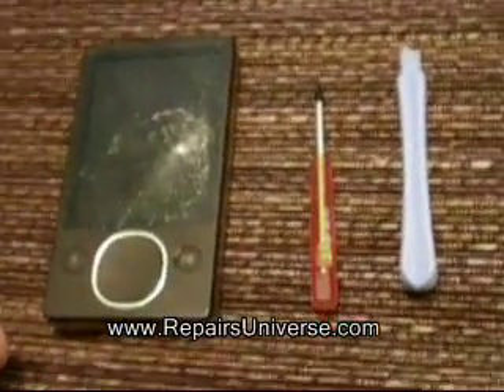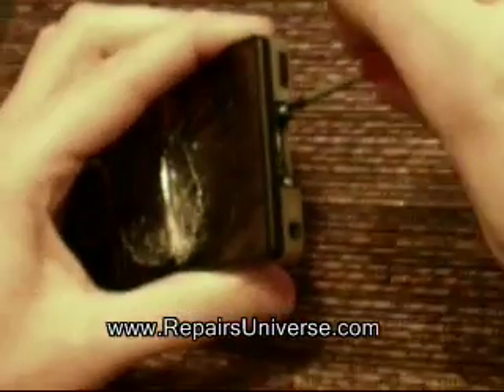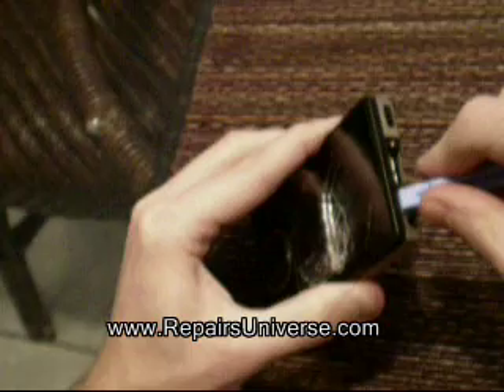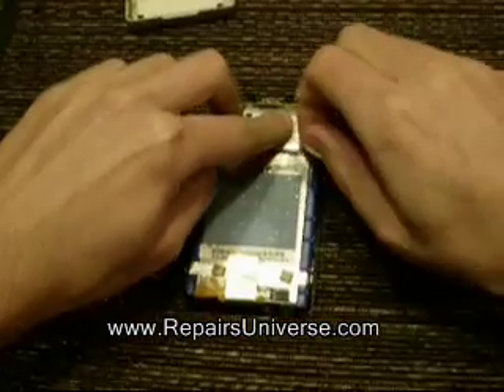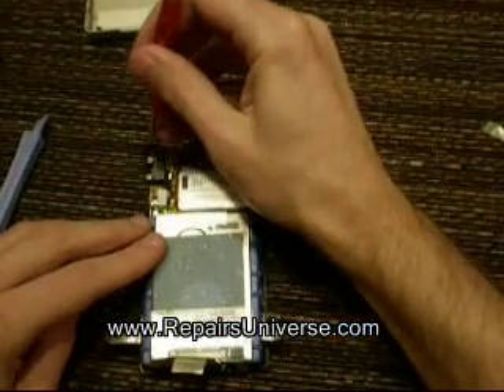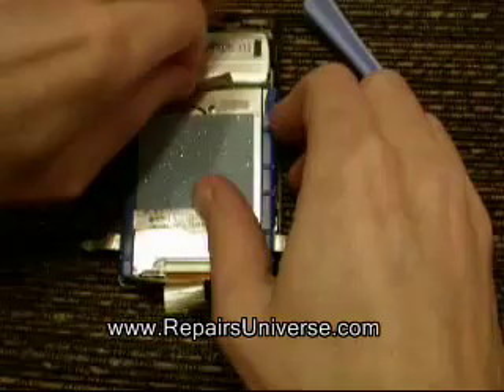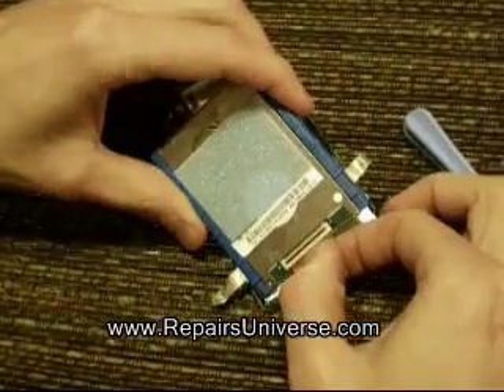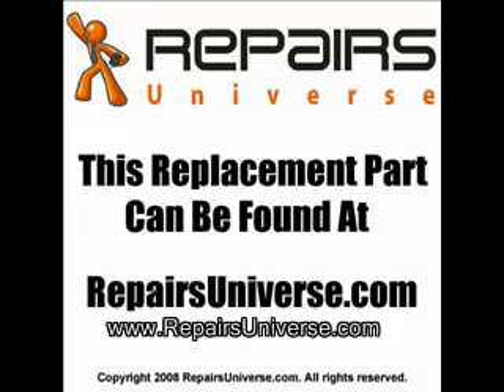How to open and replace Zune 80GB Hard Drive / Disk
- This video shows how to open the 80GB Microsoft Zune and how to remove the hard drive. This may need to be done if the hard drive is faulty or damaged.

This part and others can be found on our website.